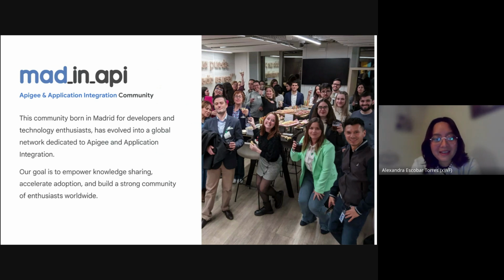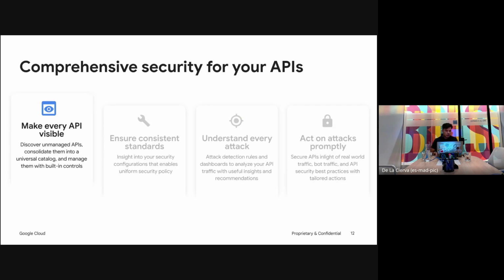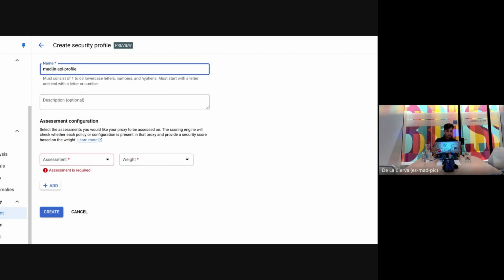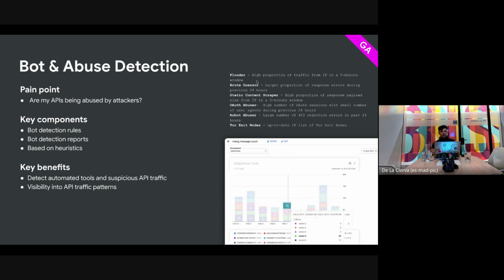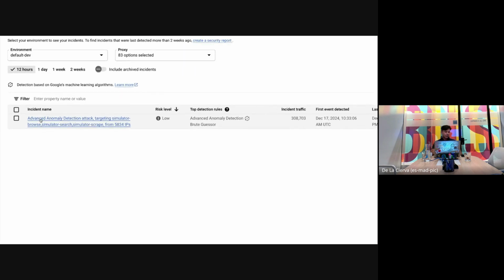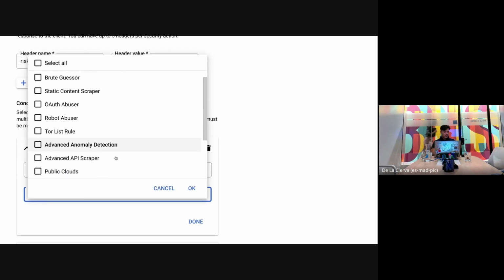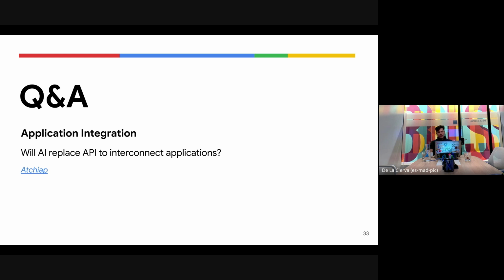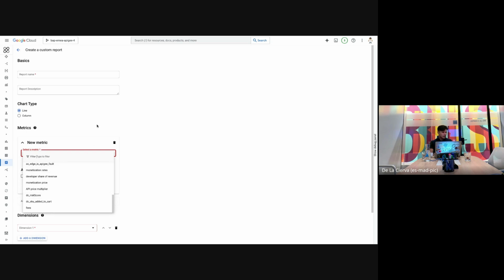Apigee Advanced API Security Updates Deep Dive - mad in api TechTalk & Office Hours - Dec 19th 2024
🎥 Apigee Advanced API Security Updates Deep Dive | Watch the Replay!

Welcome to the replay of our latest Apigee mad_in_api TechTalk & Office Hours session! This deep dive into Apigee Advanced API Security Updates is packed with insights and best practices.

🔒 Explore the latest API security features and updates from Apigee.
📊 Learn how to use advanced analytics for threat monitoring and compliance.
🤝 Watch highlights from the interactive Q&A, where experts shared practical solutions.

🚀 Don’t miss the chance to learn, connect, and enhance your API strategies. See you in the next session!